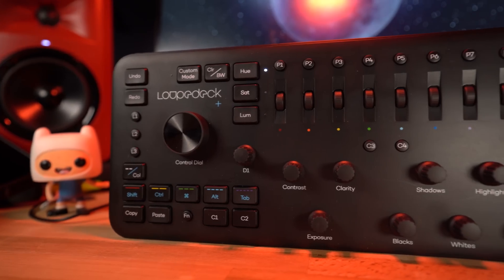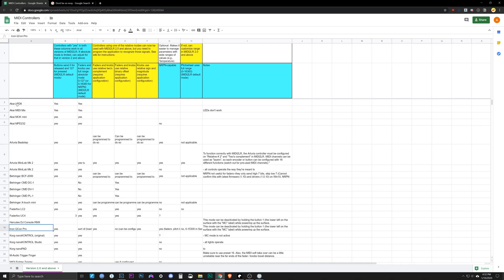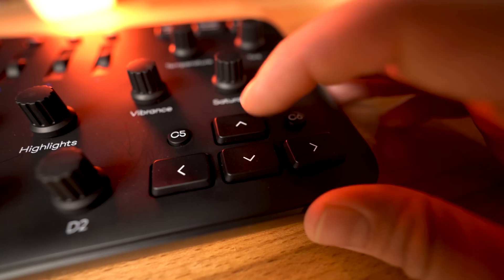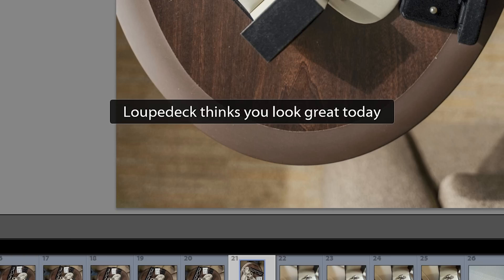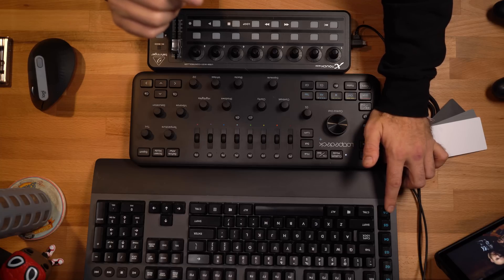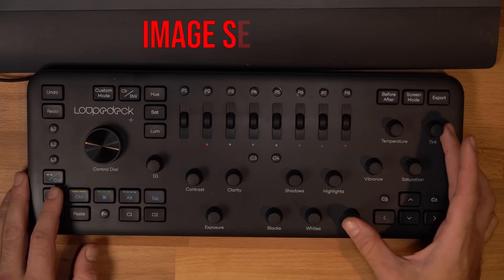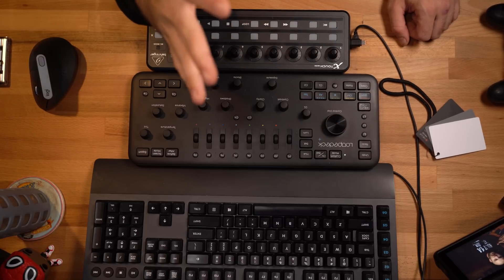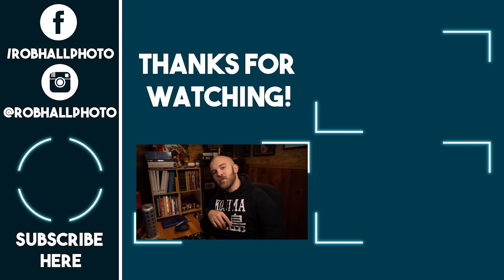Speeding Up Your Photography Edits (Loupedeck VS DIY Solution)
My desktop wallpaper is a 180,000 Image Composite of the Moon from @cosmic_background

In this video, I compare two editing interface solutions designed to drastically speed up your workflow, whether you are editing a small session, full wedding, event coverage, etc.

The Behringer x-touch Mini is a midi controller I use with MIDI2LR or Midi to Lightroom, a free program that translates MIDI inputs into Lightroom commands.

Loupedeck, is a control console, purpose-built for Lightroom and supports several other programs. For the sake of clarity, Loupedeck DID provide me with this device but no agreements or stipulations were made surrounding my coverage of it.

The X Touch interface is $79 vs $250 for the Loupedeck+.

I’m curious if the Plus will get the same Macro support as the Loupedeck CT. TBD.

And check out if you think outsourcing your wedding edits or outsourced retouching might be for you.